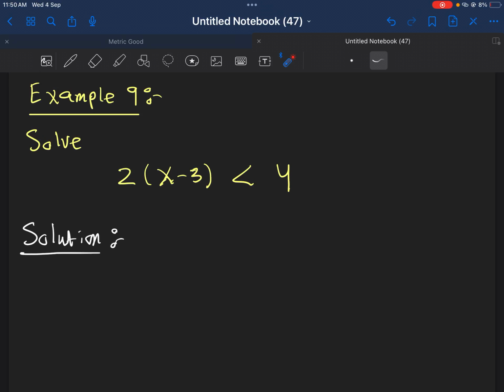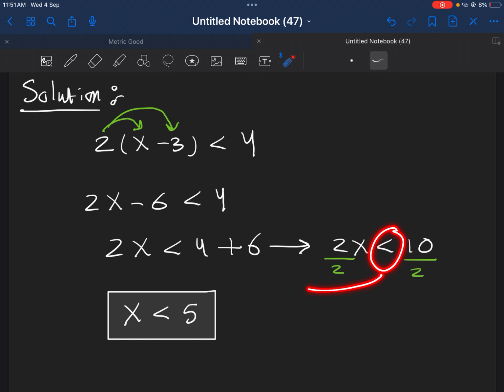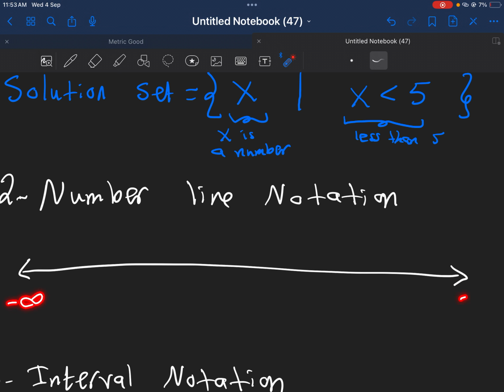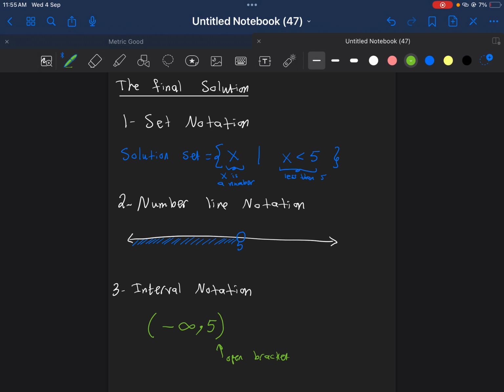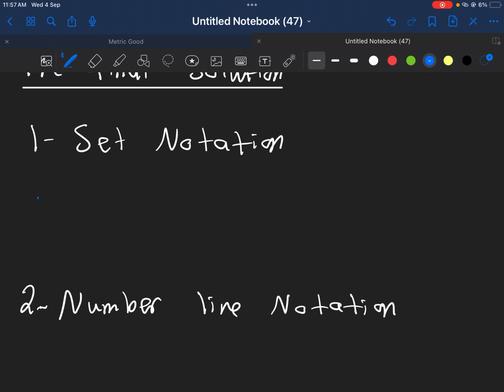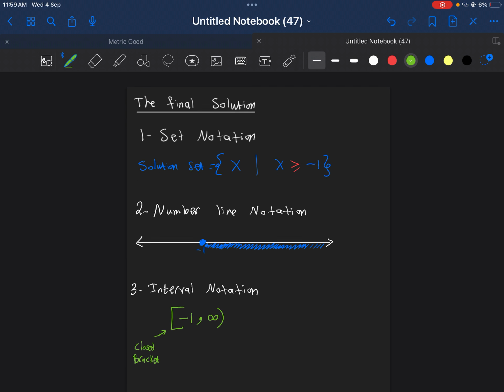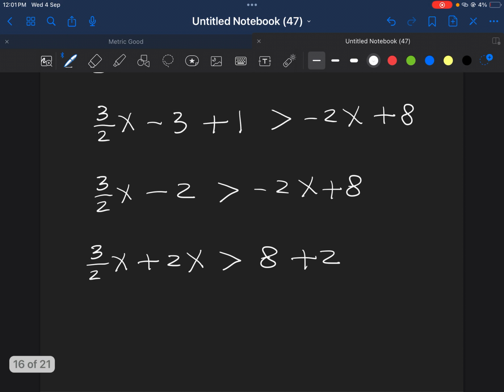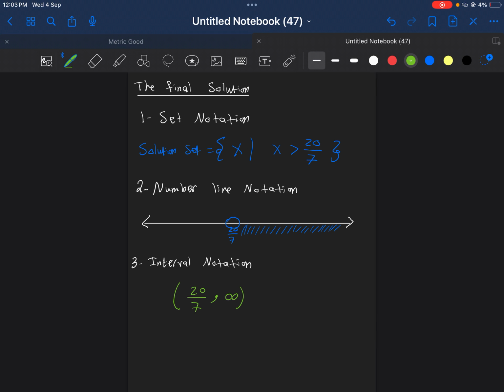Section 1.1 Part 3 out of 5